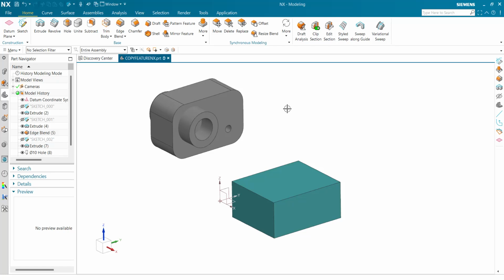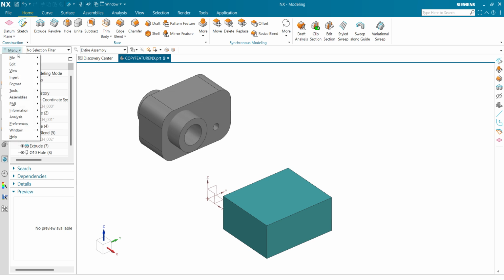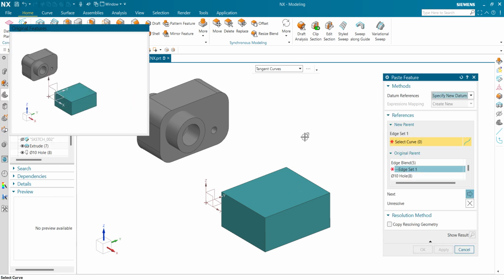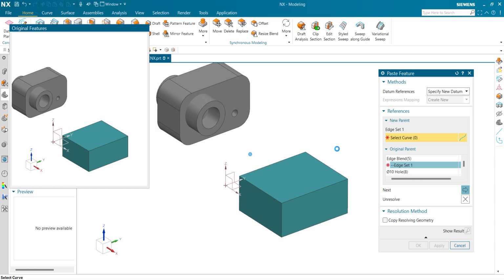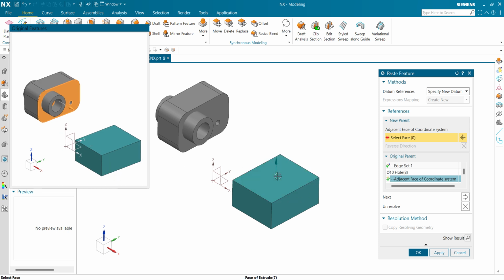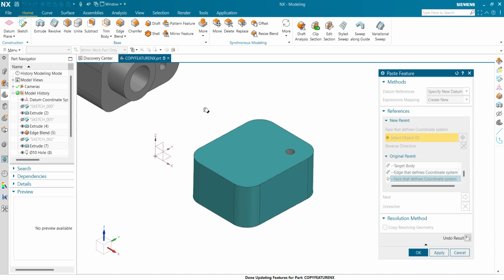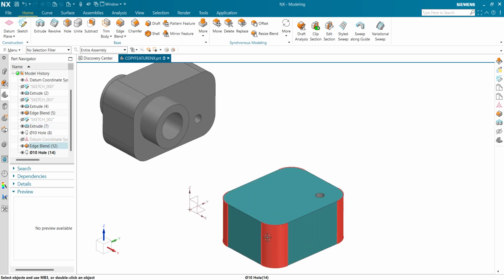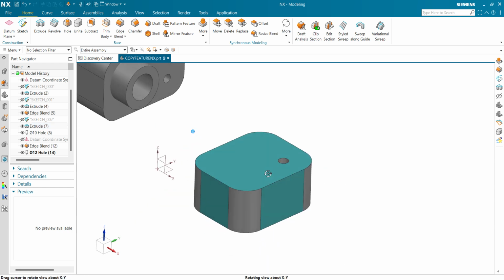Siemens NX Copy Feature: Tips & Tricks | Siemens NX Tutorial | UG NX | NX 12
Unlock the Power of Siemens NX: Master the Copy Feature Command!

In this detailed tutorial, we'll walk you through the essential Siemens NX Copy Feature Command, a must-know tool for any CAD professional looking to streamline their workflow and enhance productivity. Whether you're a beginner or an experienced user, this video will provide clear, step-by-step instructions to help you efficiently duplicate features in your design.

What You'll Learn:

The basics of the Copy Feature Command
How to apply it to different types of features
Tips for optimizing your design process
Real-world examples and practical applications
Why Watch?
Siemens NX Tips: Mastering the Copy Feature Command for Faster Design

Improve your Siemens NX skills with easy-to-follow instructions
Discover time-saving techniques that boost your efficiency
Perfect for engineers, designers, and students looking to deepen their NX expertise

Boost Your Siemens NX Skills: The Ultimate Guide to the Copy Feature Command.